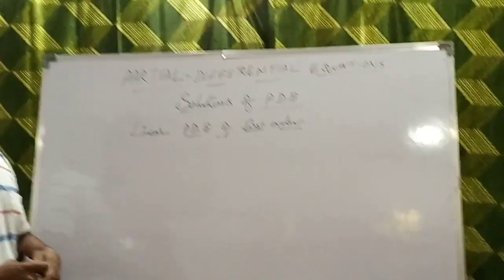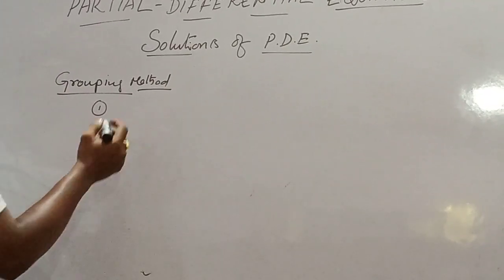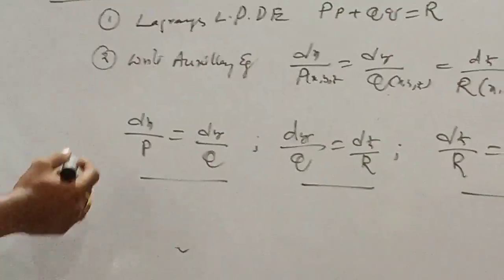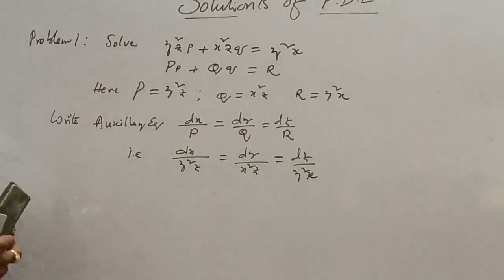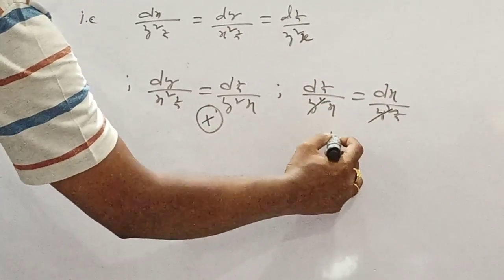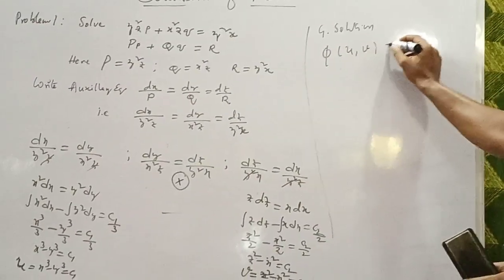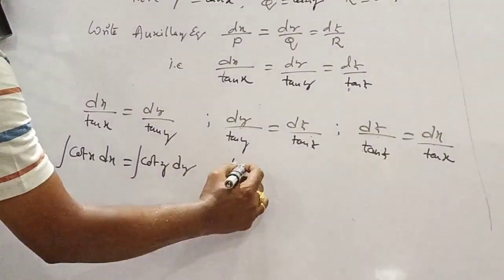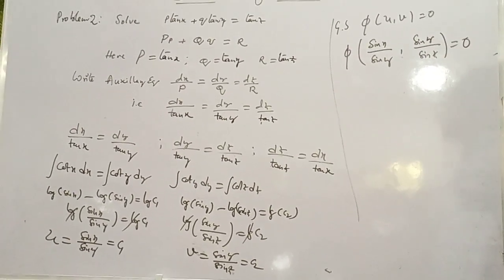Partial Differential Equations part- 2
Solutions of L.P.D.E. by grouping method